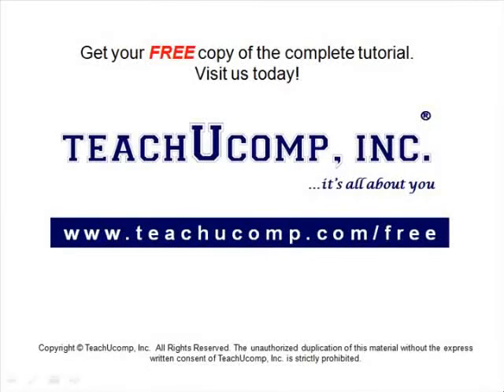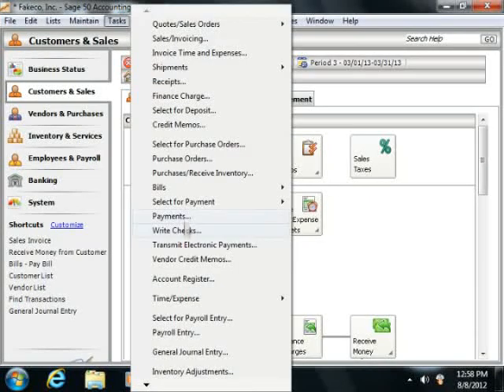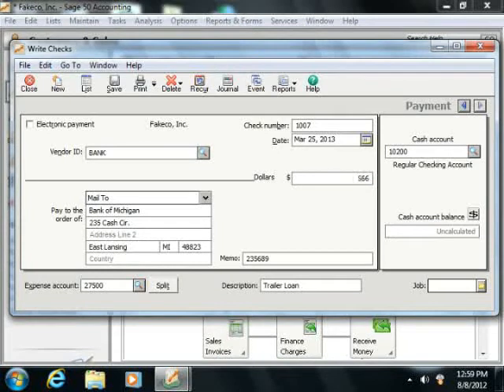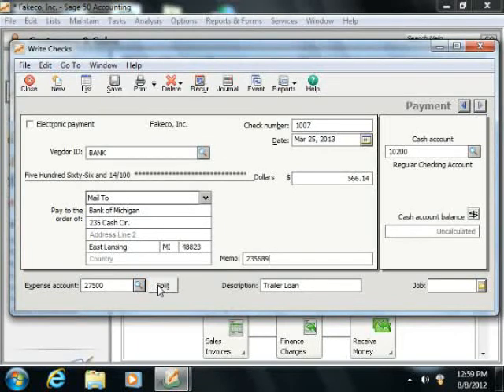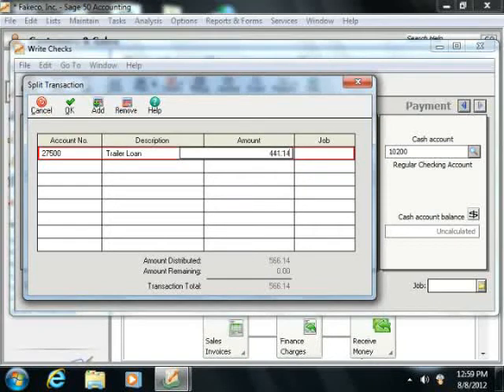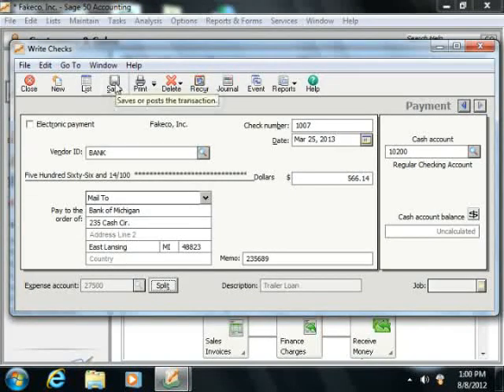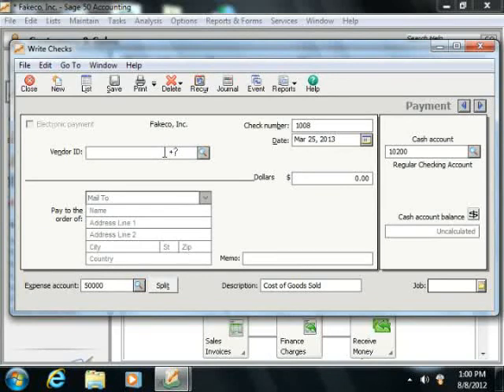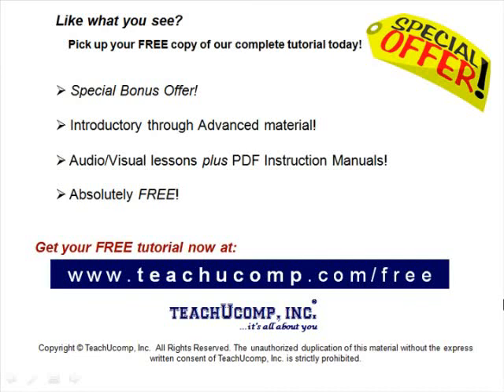Sage 50 Tutorial Paying on a Long Term Liability Sage Training Lesson 18.7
Learn about paying on a long term liability in Sage 50 A clip from Mastering Sage 50 Made Easy v. 2013. - the most comprehensive Sage 50 tutorial available. Visit us today!